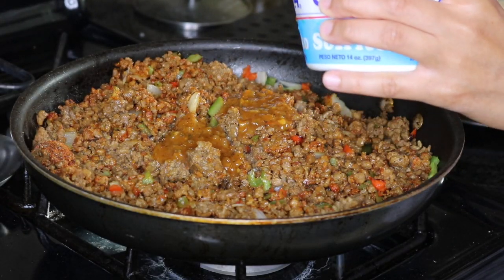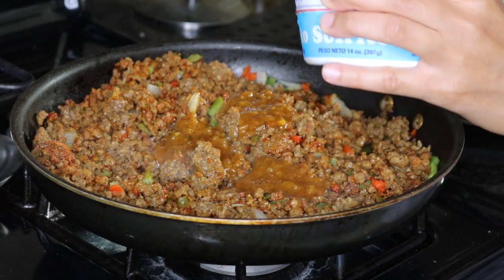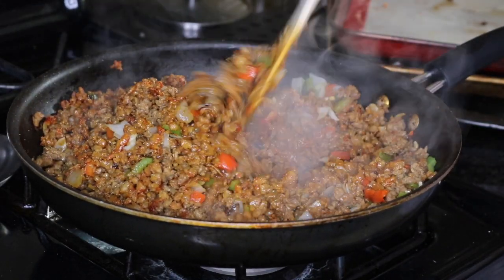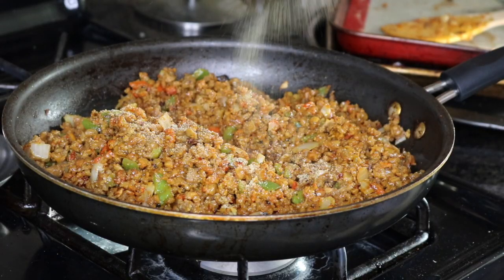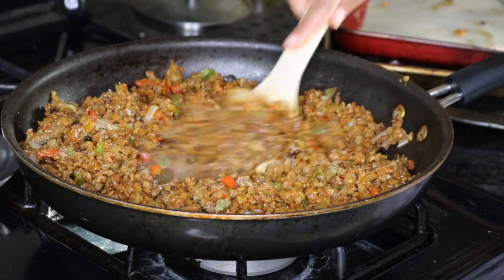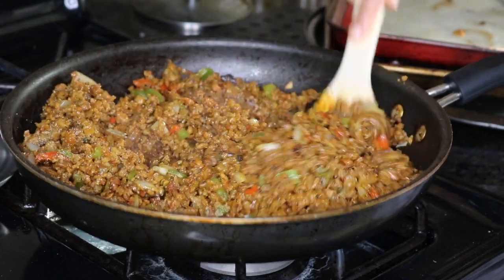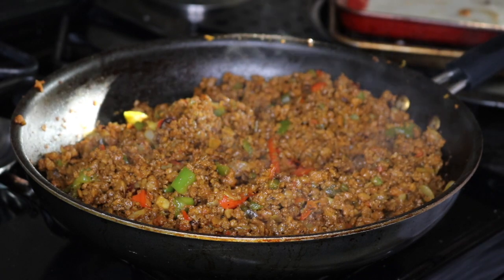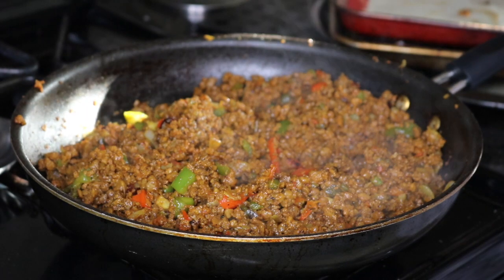How to make vegan empanadas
I normally add potatoes to these but I did not feel like cooking them. But if you have time give it a try. I also added a pinch of cumin but forgot to mention it.  Vegan empanadas
Sauté half green pepper, 1/4 red pepper, half yellow onion. Diced. ( Any color pepper would do.)
Once cooked down add 1 tsp minced garlic, then add beetles crumbles. ( I used trader joes)
Sprinkle on some garlic powder, black pepper, 2 packs of saloon, adobo seasoning, and 4 TBS of sofrito. Continue to let cook down on medium heat.

Add about 2 TBS onto on to empanada dough and if you want sprinkle on some dairy free cheese. (I used daiya mexican cheese spread.) Seal the empanada edges and bake for 350 for 30 - 40 mins.

Eat with guacamole and sriracha!